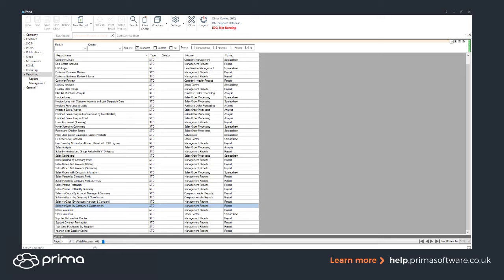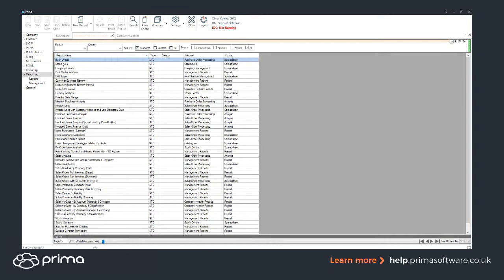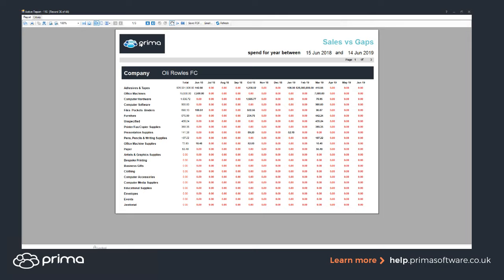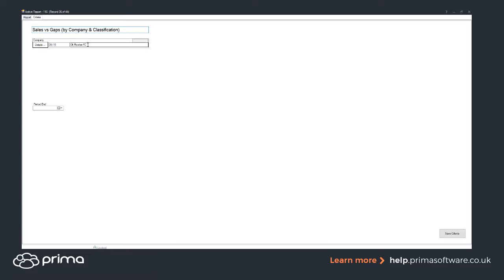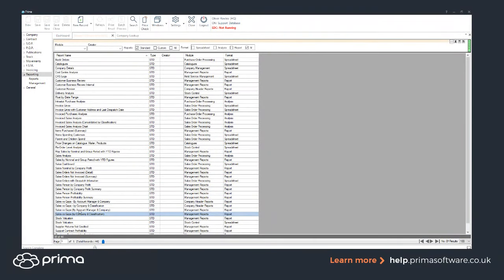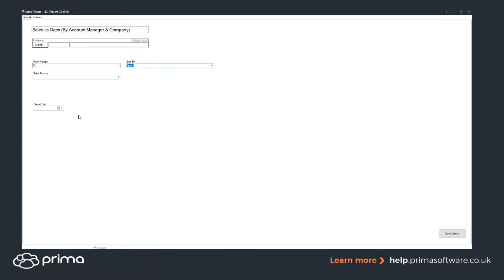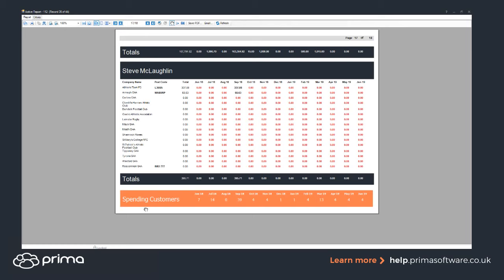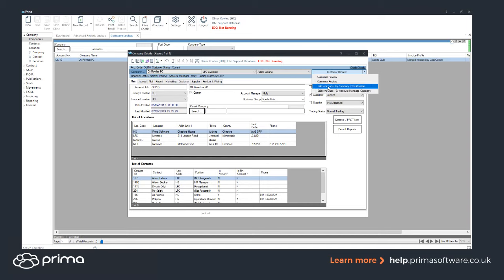New Sales VS Gaps Reporting | Prima Cloud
The new sales vs gaps reporting is a reporting section in Prima which enables you to monitor customer spend.

This week, the webinar team will be giving a demonstration on the new sales vs gaps reporting, providing you with the ability to recognise and understand any gaps in your sales.

Being able to identify gaps in customer spend can provide you with key information to be potentially used to upsell or identify a lapsed customer, before losing their business.